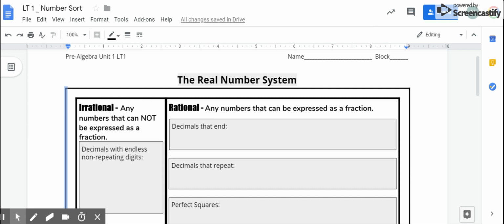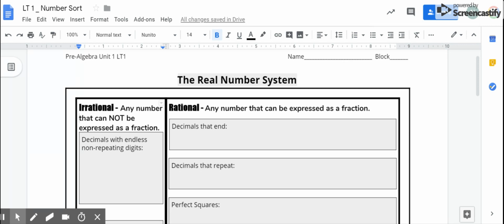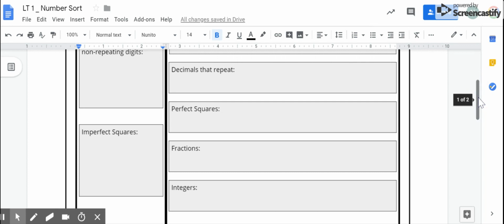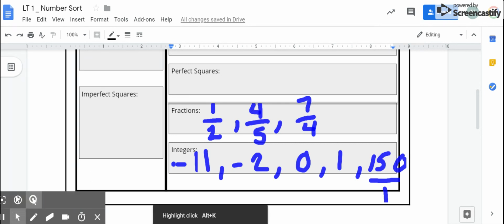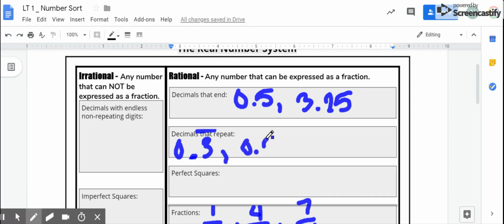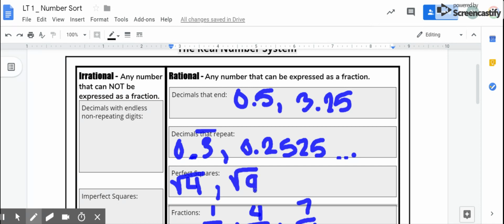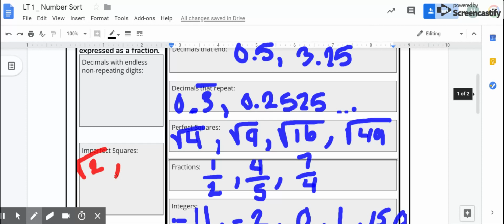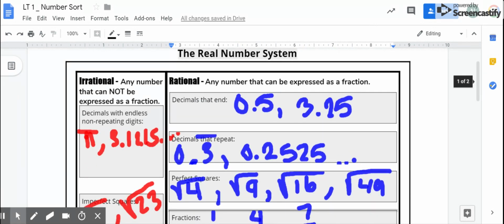LT 1 _ Number Sort - Google Docs